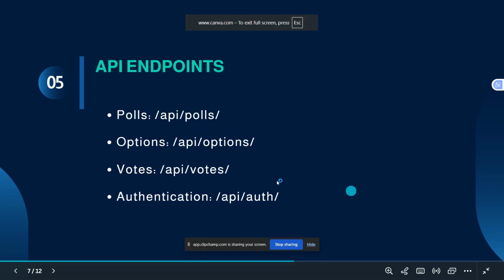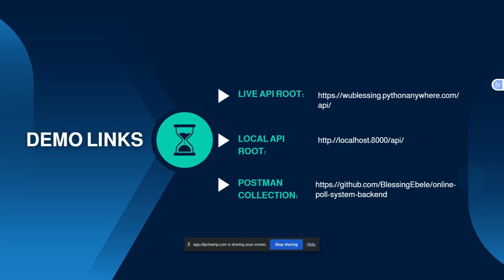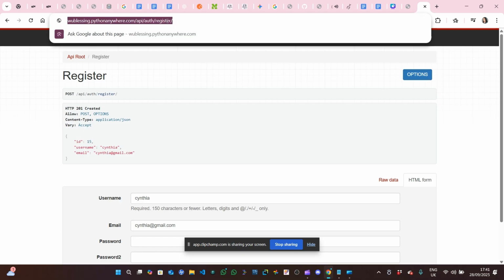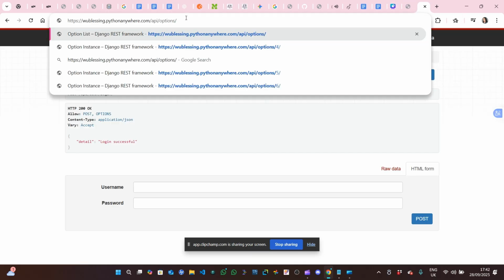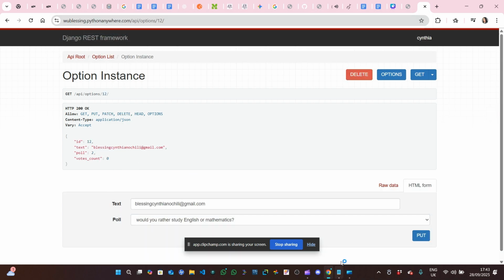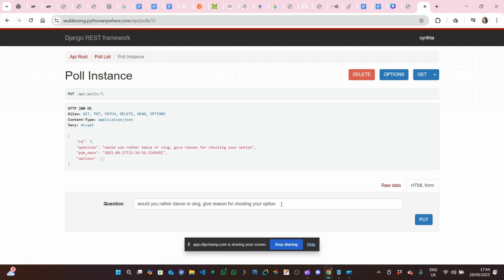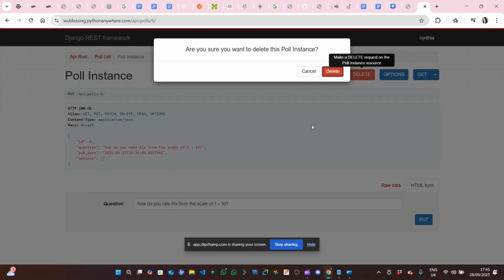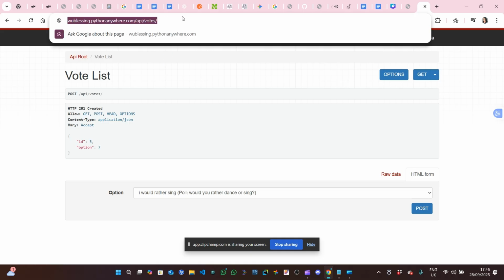🚀ALX Project Nexus demo! From idea ➝ to design ➝ to execution, I built a real-world project.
In this demo, I showcase my ALX Project Nexus — a practical, real-world solution I designed and built during my ALX Software Engineering journey.

💡 What you’ll see:

The problem I set out to solve (and why it matters)

My approach to building the solution step by step

The tools, technologies, and skills I used

A live walkthrough of the working project

Why should you watch till the end?
👉 Because this isn’t just a project — it’s a story of resilience, learning, and applying knowledge to solve real-world challenges.

If you’re a fellow learner, aspiring developer, or tech enthusiast, you’ll definitely take away some insights (and maybe even inspiration for your own project).